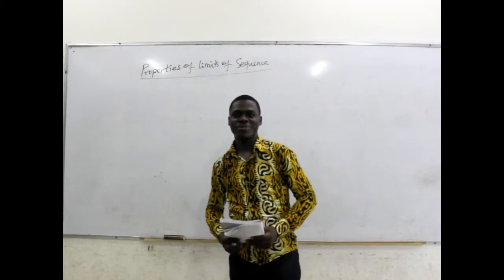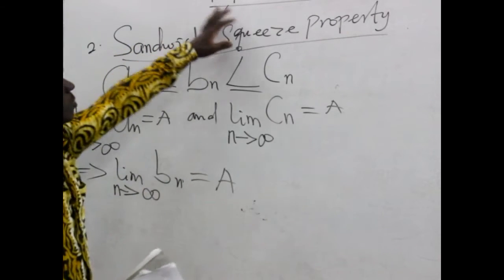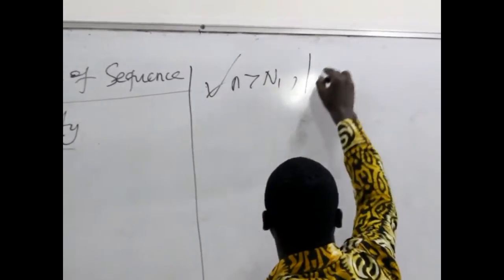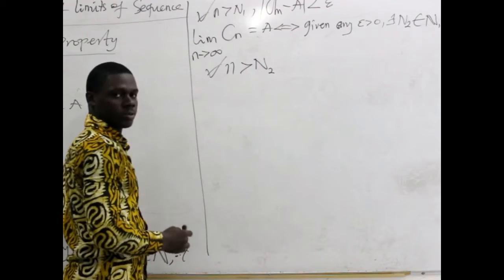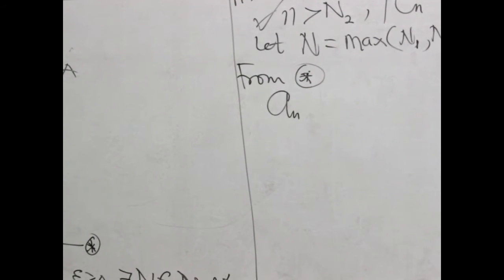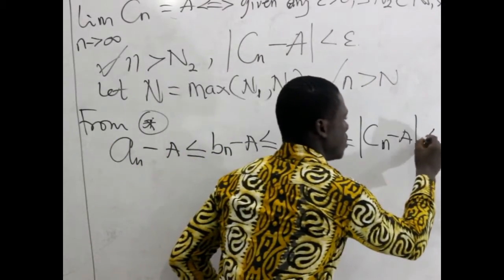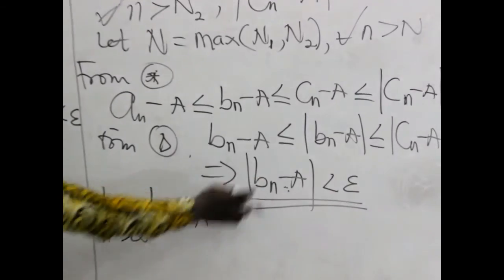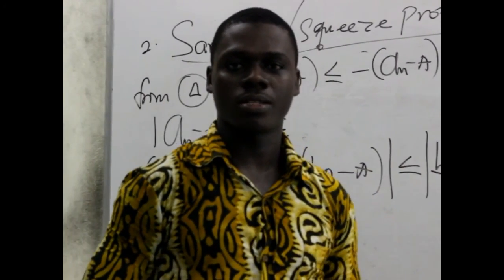ems Intro Analysis Properties of Limits of Sequence Sandwich or squeeze property